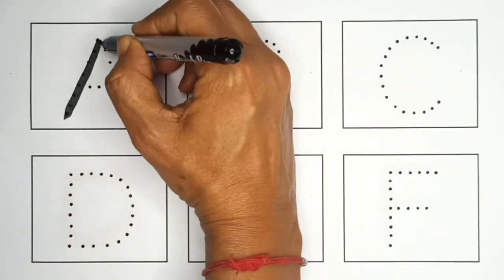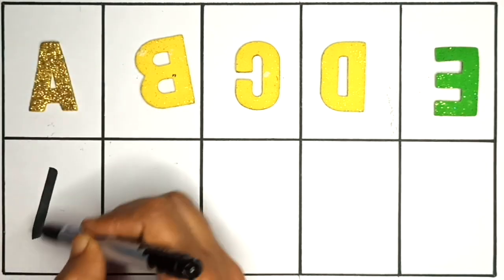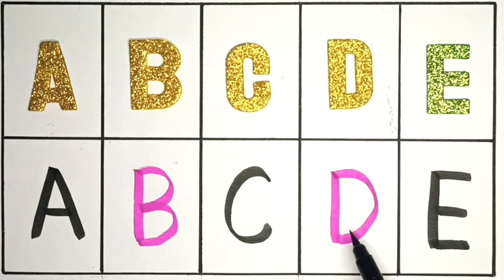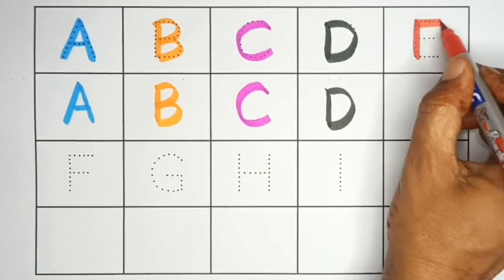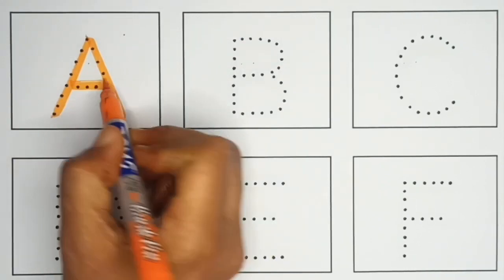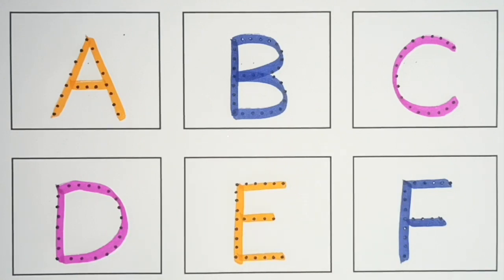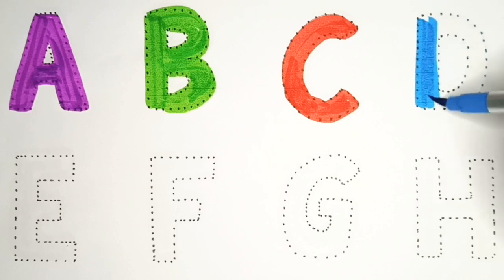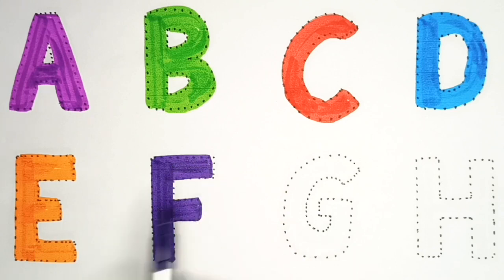Abcd Dotted Tracing English Alphabet Writing | Preschool abc learning 191